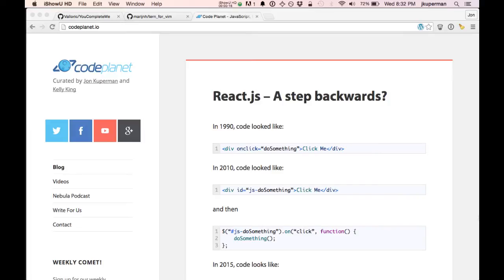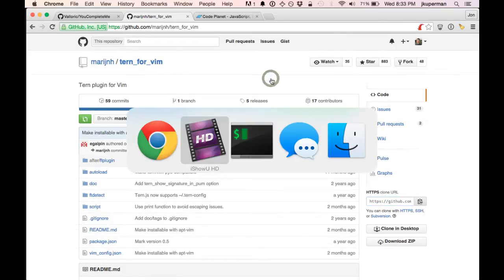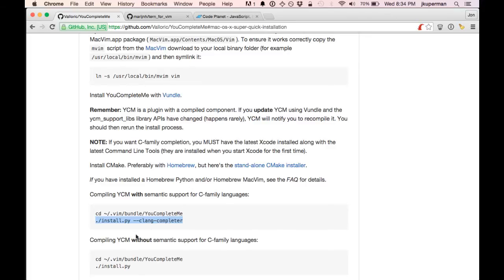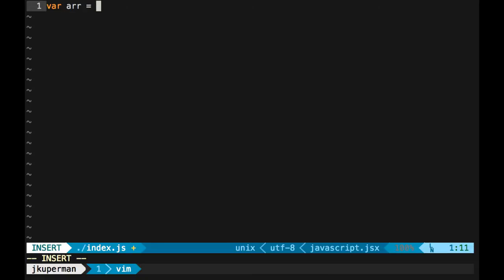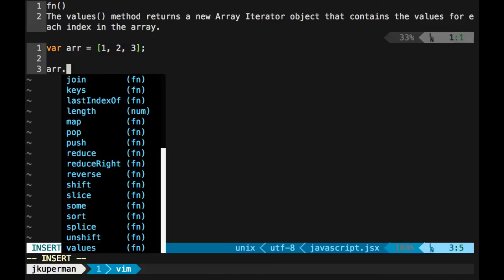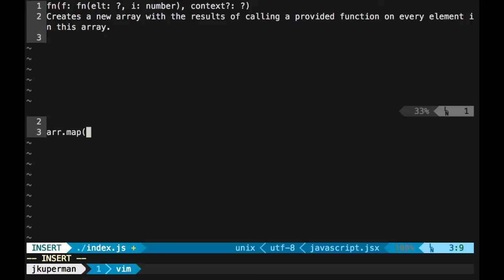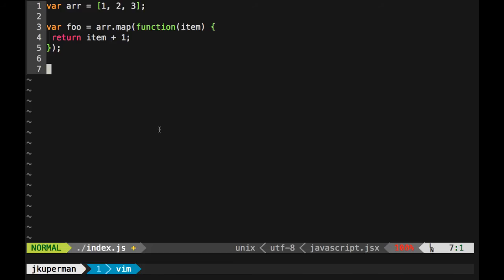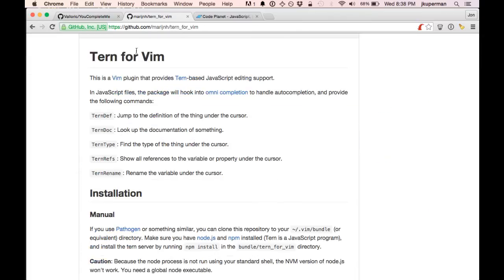JavaScript autocompletion in vim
How to get autocompletion and static analysis in vim